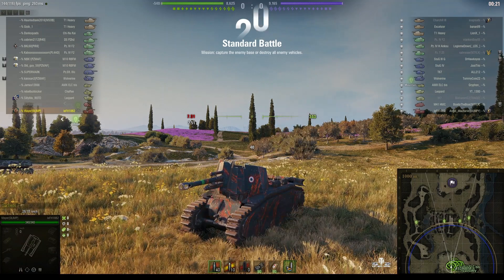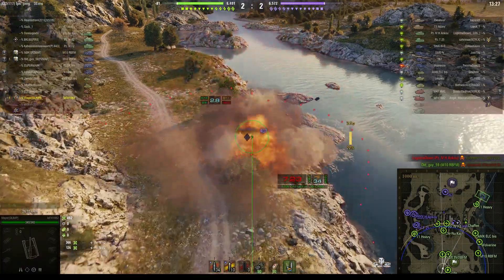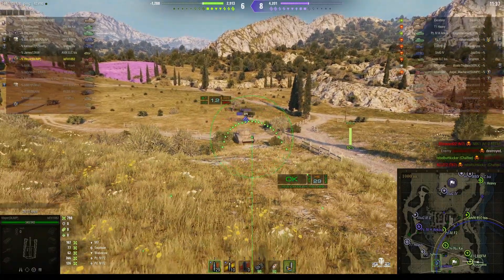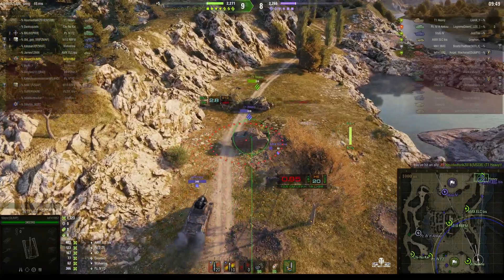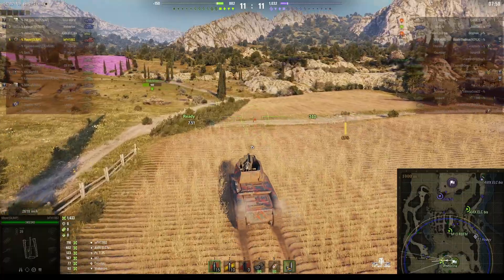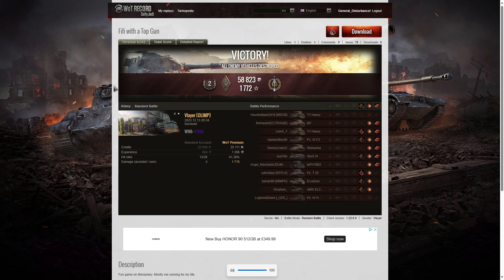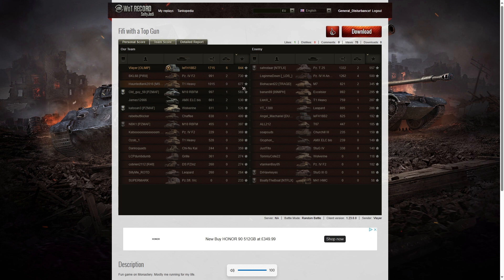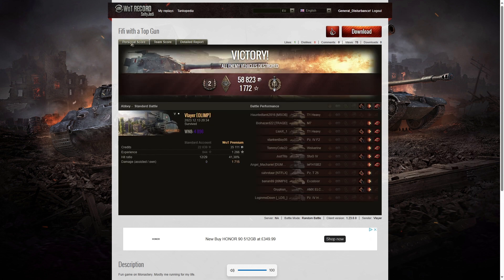105 leFH18B2 - Vlayer [OLIMP]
This replay is from 13 December 2023 on Abbey. The player was Vlayer [OLIMP] in the 105 leFH18B2.

Video Contents
00:00 Intro
00:10 Battle
09:22 Results